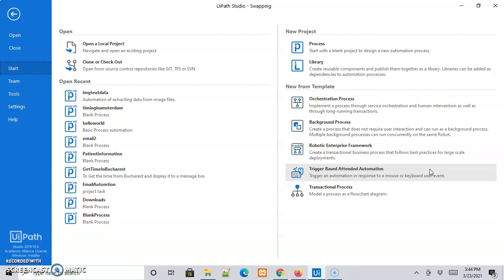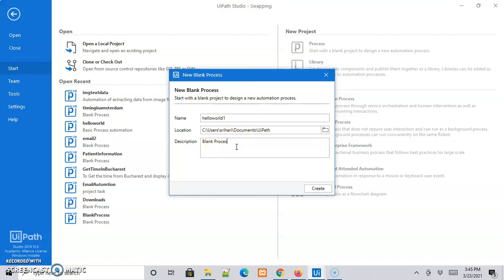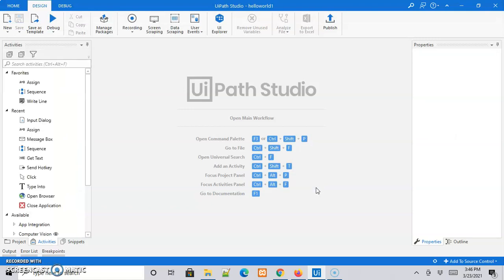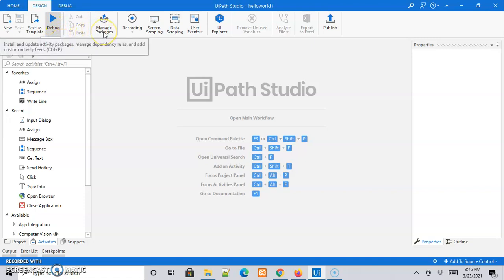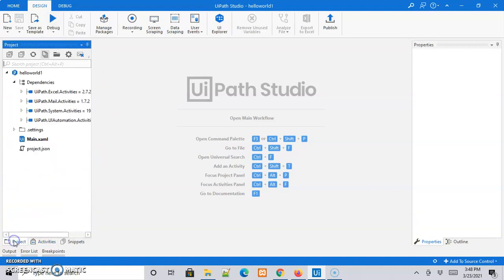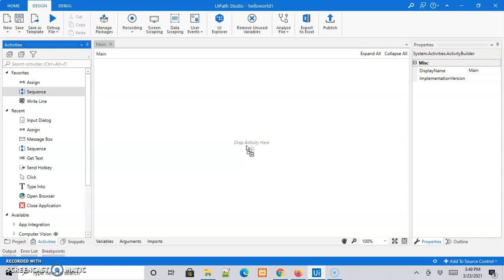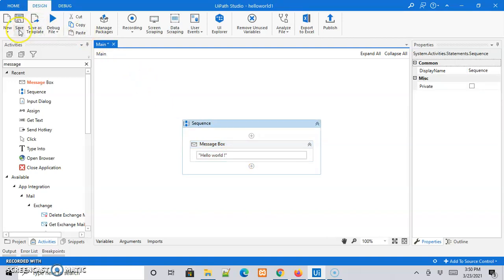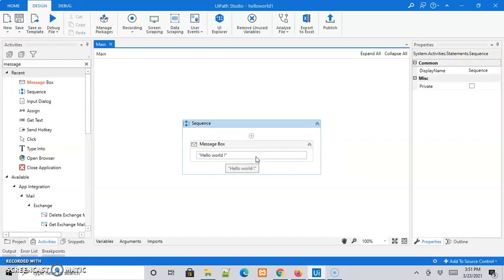Tutorial on RPA using UiPath | Example 1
A basic Hello world example using UPath studio to help Beginners to start with automation using UiPath.